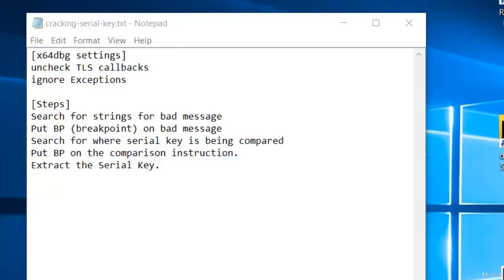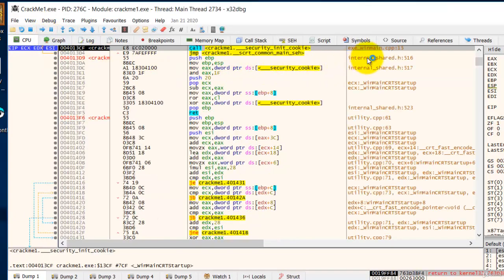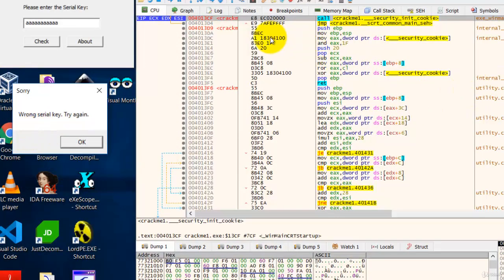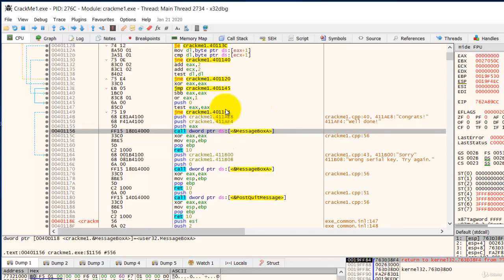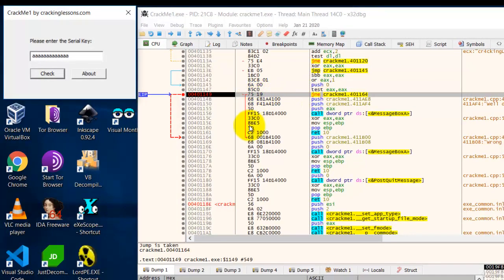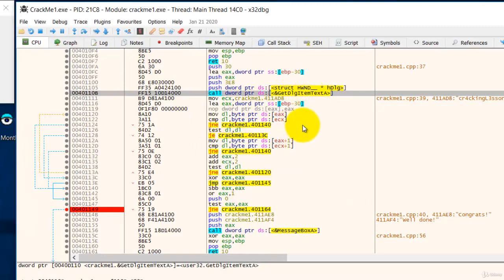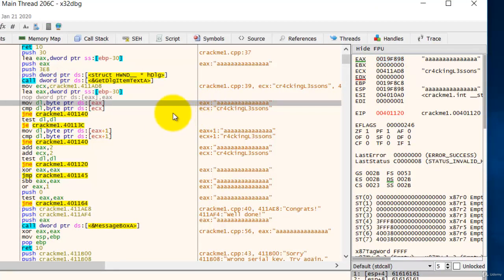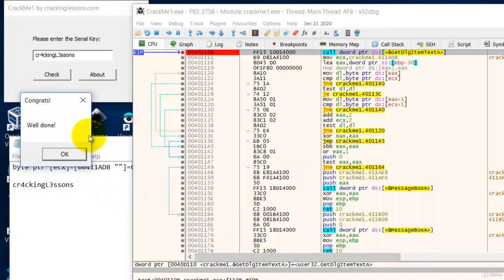Crack the serial key using BP on strings جونيه تى به كار هئنانى BP بو شكاندنى سيريال